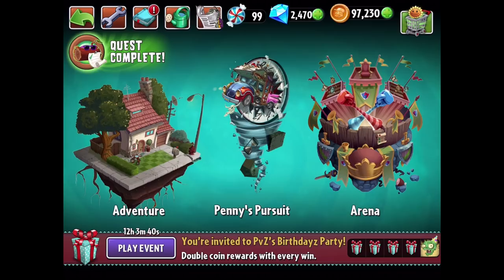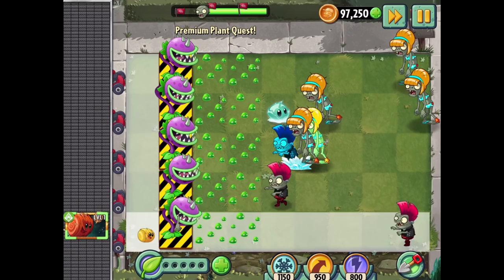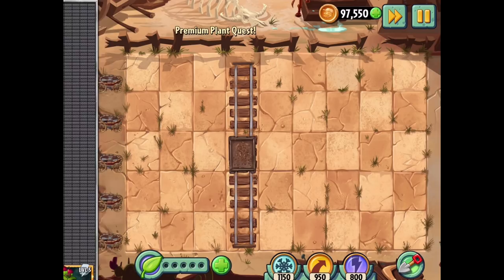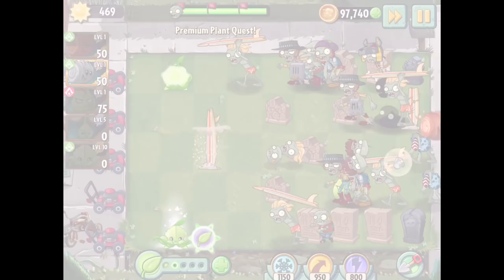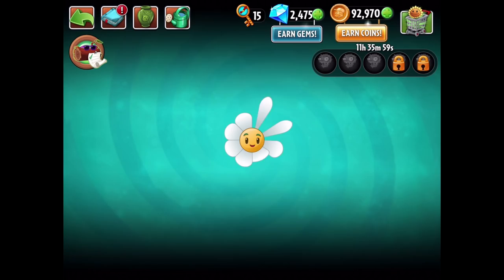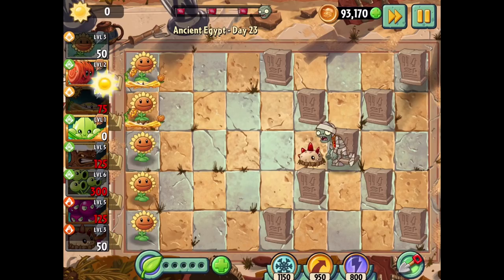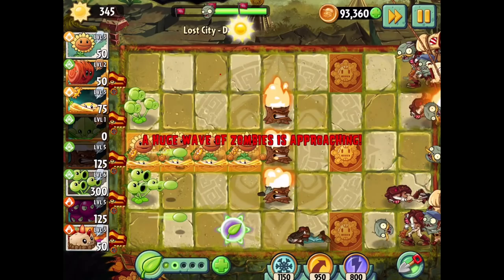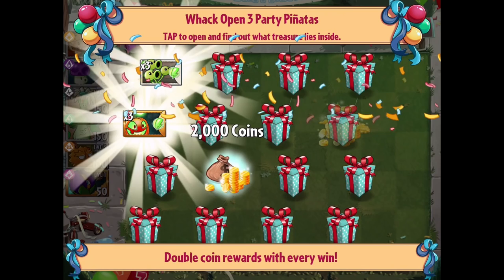Tumbleweed! - Plants vs. Zombies 2 Gameplay Walkthrough - Episode 170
Welcome to the Plants vs. Zombies 2 Part 170! We continue our Plants vs. Zombies adventure with checking out the Tumbleweed!

More information about Plants vs. Zombies 2 on iOS played by ZebraGamer